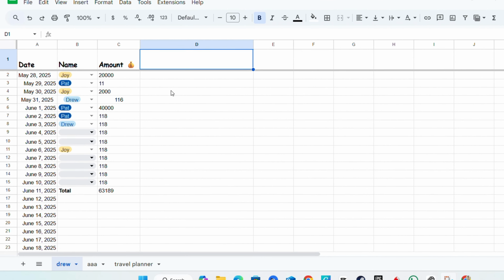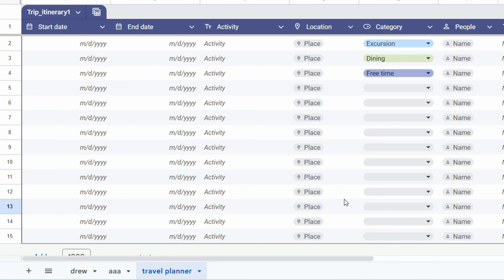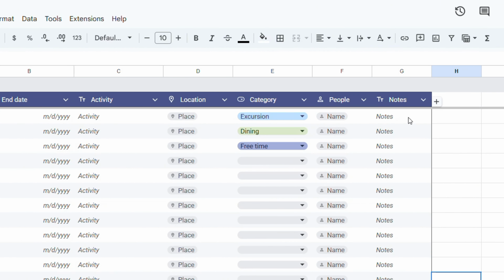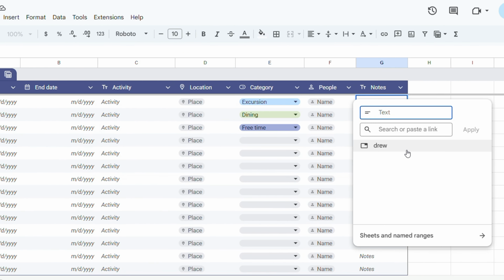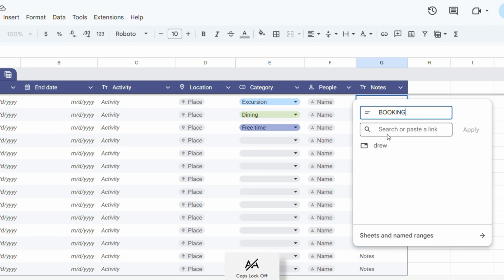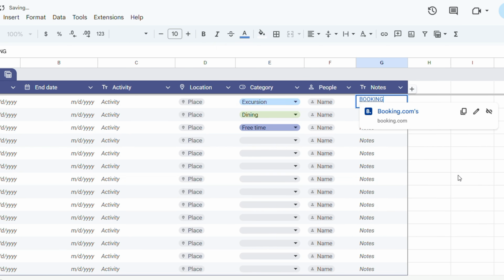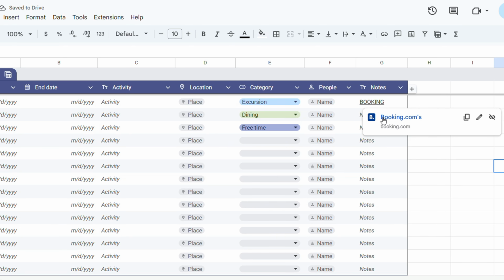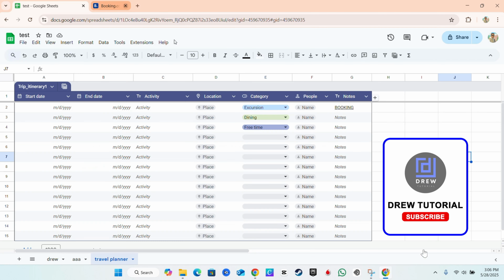How to Insert Links in Google Sheets!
Learn how to insert links like a pro in Google Sheets! In this tutorial, we'll cover the basics of inserting links in Google Sheets, including how to create clickable links, insert links to specific cells or ranges, and even how to use formulas to dynamically create links. Whether you're a beginner or an advanced user, this video will show you the tips and tricks you need to become a master of inserting links in Google Sheets. So if you want to take your Google Sheets skills to the next level, be sure to watch this video until the end!